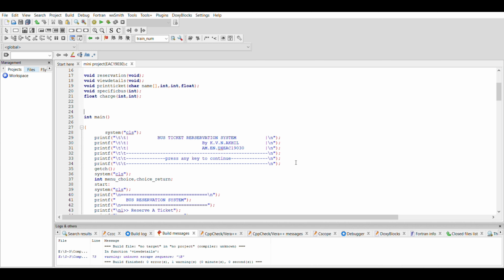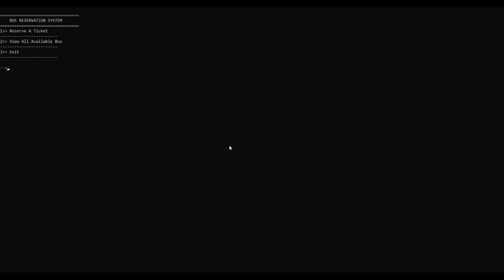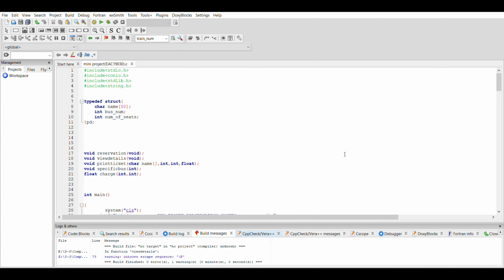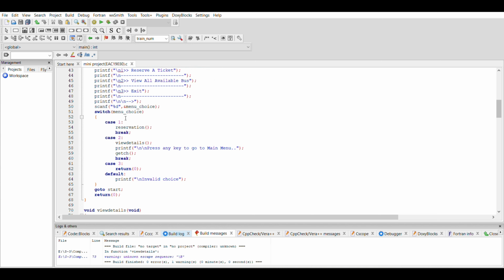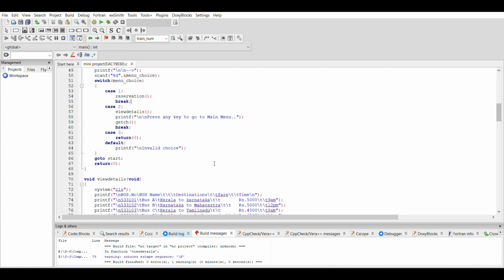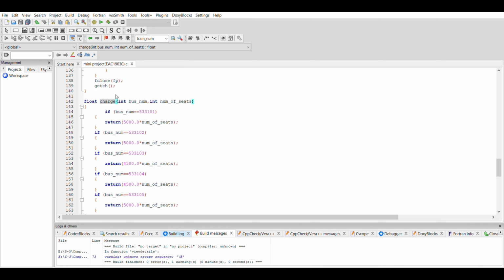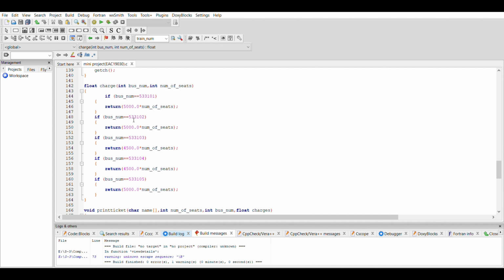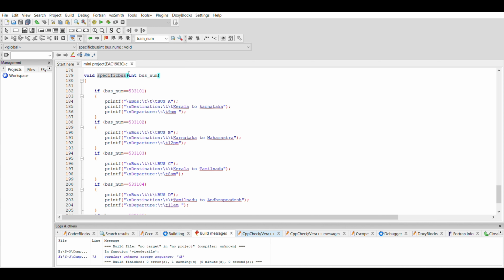Bus Reservation System using C programming|| Mini project using C programming